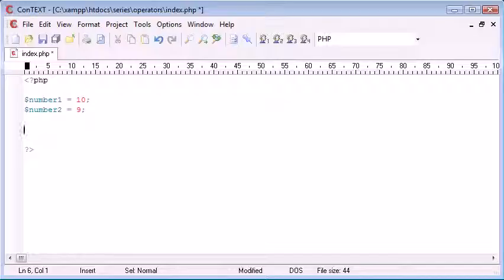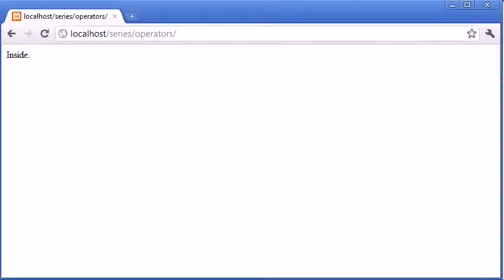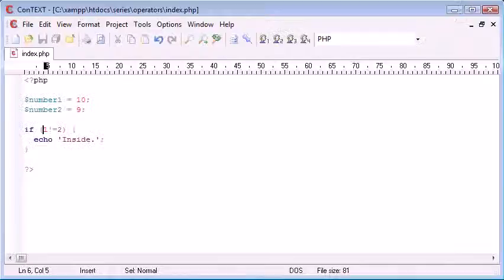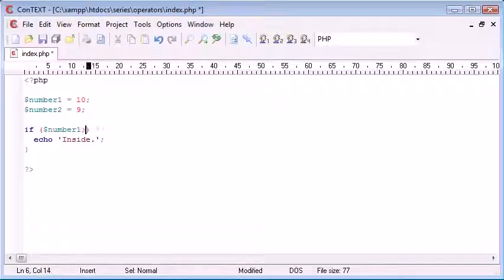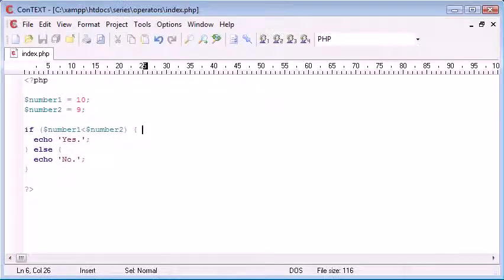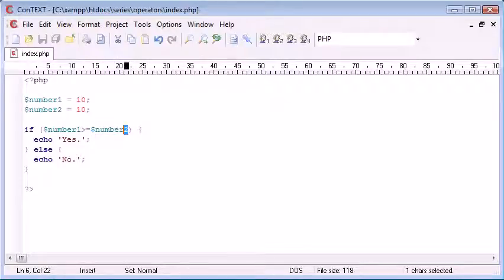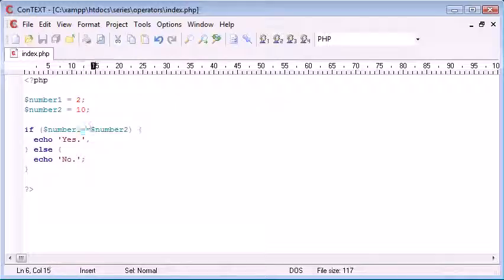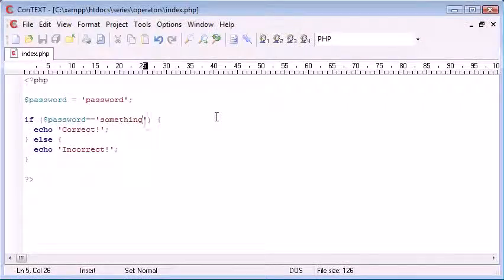Beginner PHP Tutorial 21 Comparison Operators YouTube